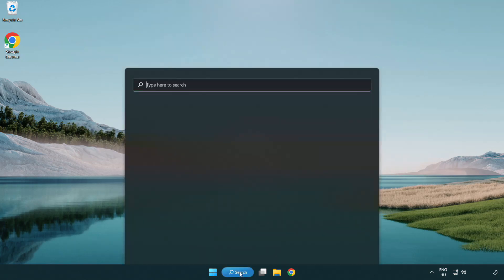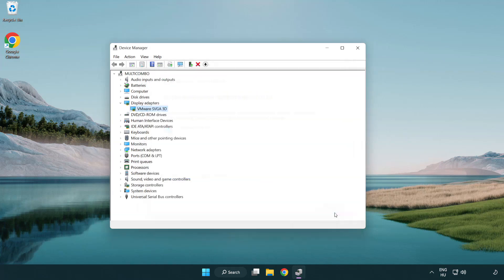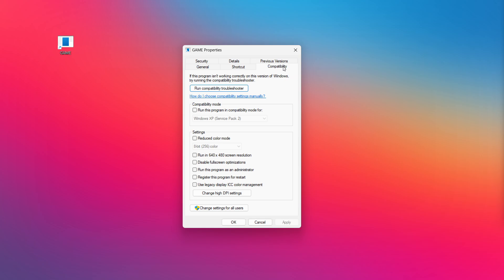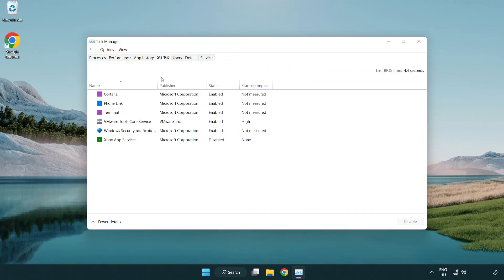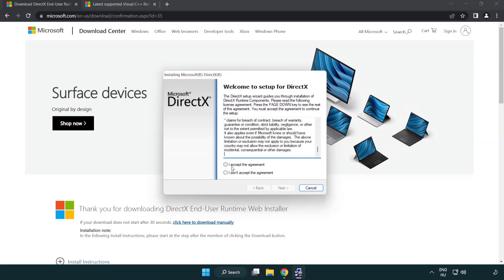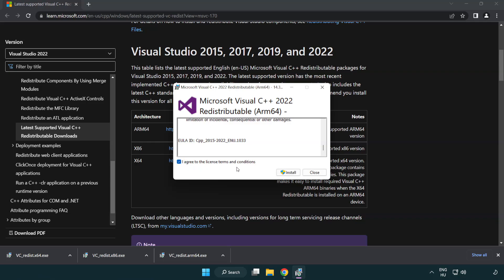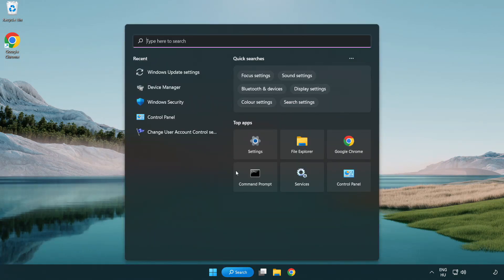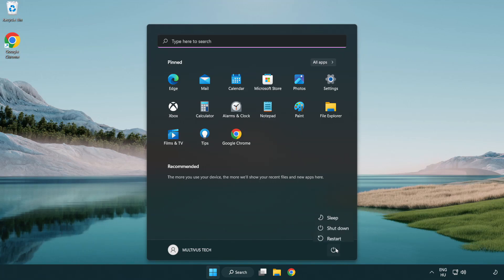How to FIX FIFA 16 Black Screen!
I'm going to show How to FIX FIFA 16 Black Screen Issue!